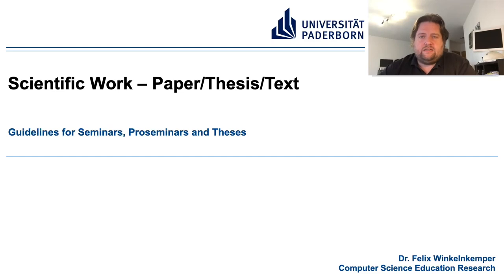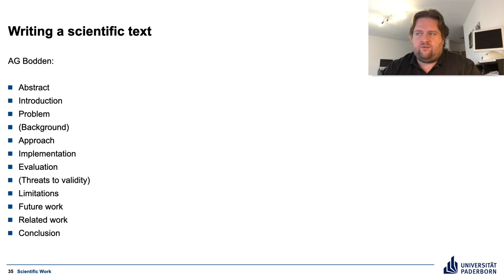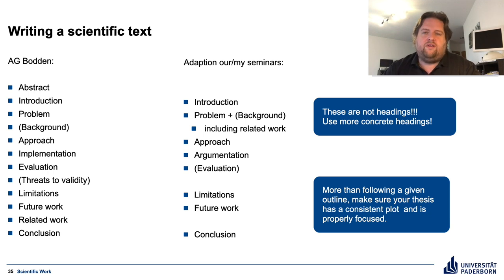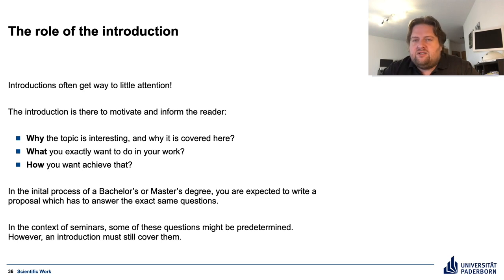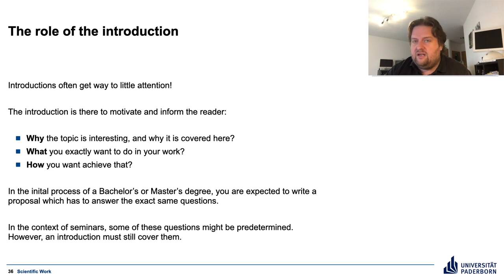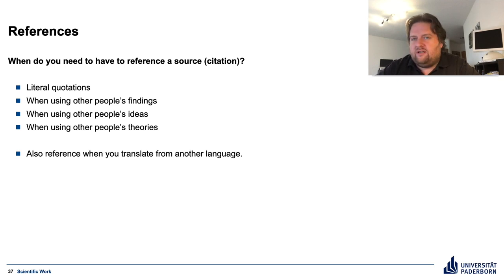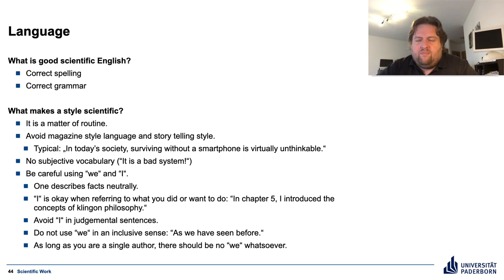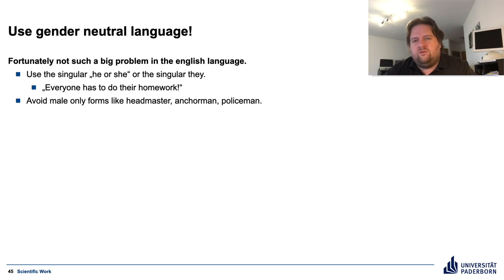Scientific Work 4 – Thesis/Written Report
Video in the context of seminars at the Institute of Computer Science at Paderborn University